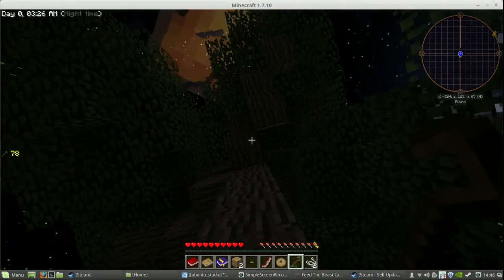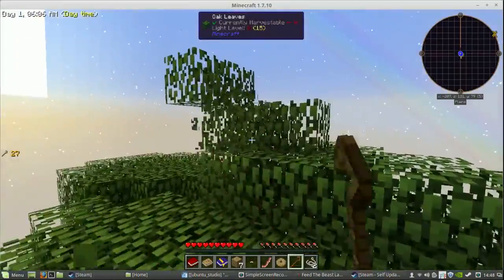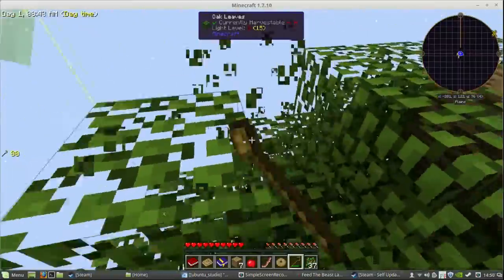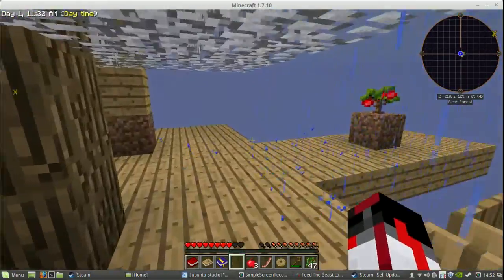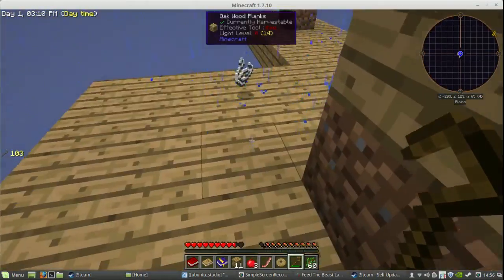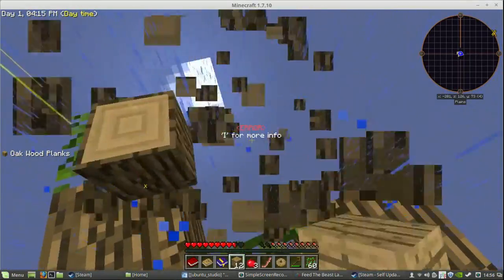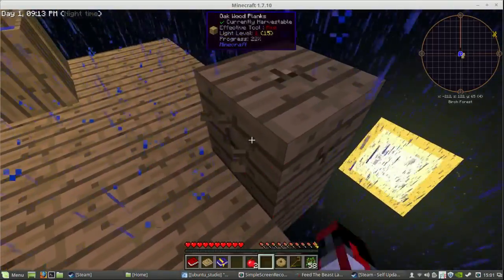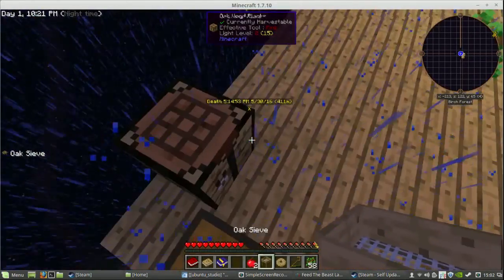Skyfactory 2.0 #2 All The Things!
In this episode I drastically improve my base. well, not THAT much.
I am sorry for needing to take down and re-upload this, there were some minor (hours added to the video) editing errors.